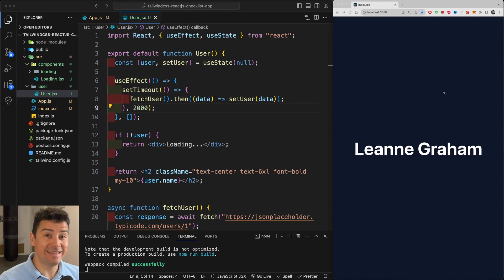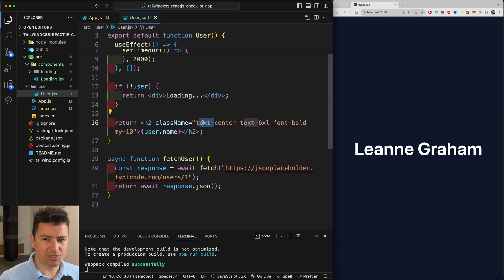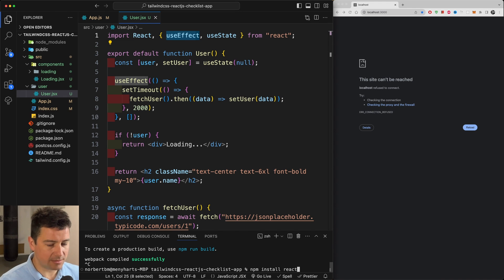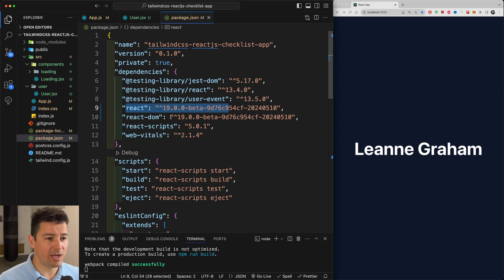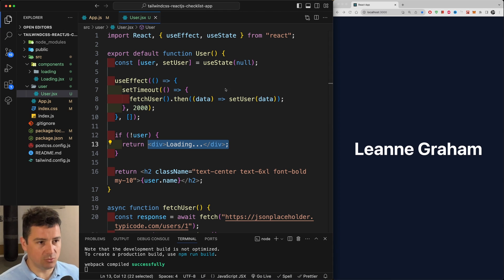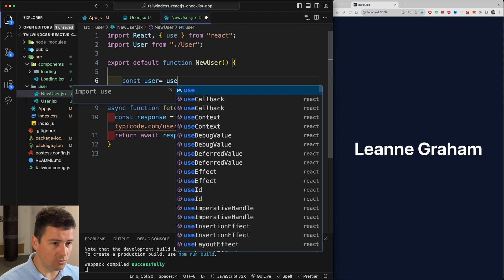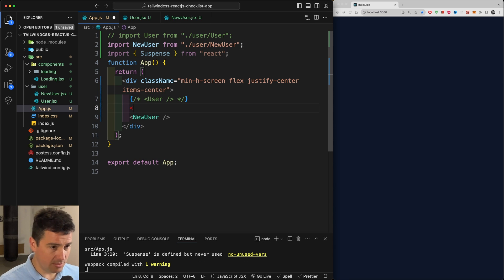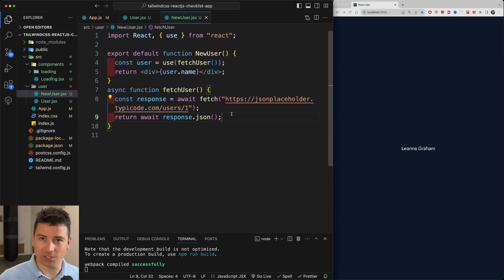Why React 19 is a Game Changer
In this React js tutorial you will learn how to install React js verison 19 and how to update to React 19 BETA. You will also learn to use the new use hook in React 19
00:00 - Start
01:30 - How to instal React 19 BETA and React DOM
02:03 - How to cheack witch version of react you have
03:12 - How to use the use hook in React 19